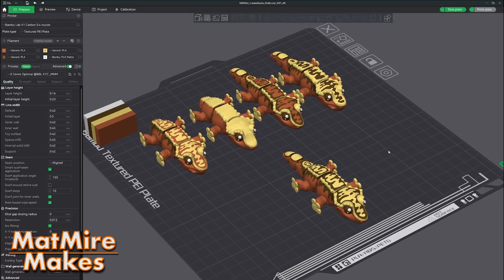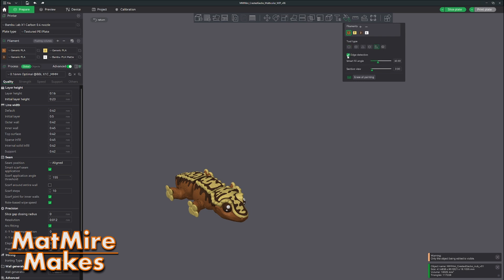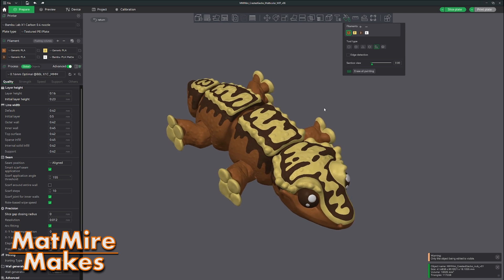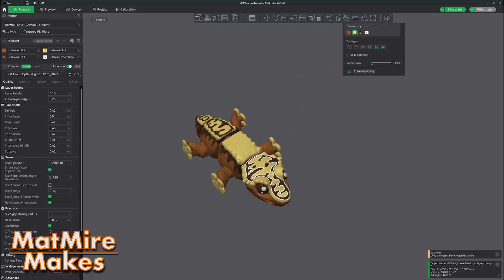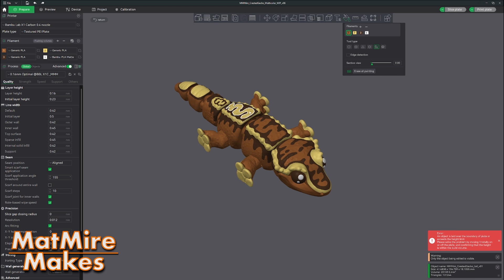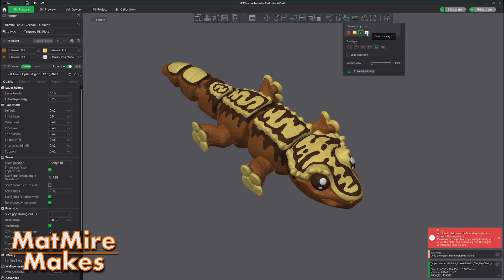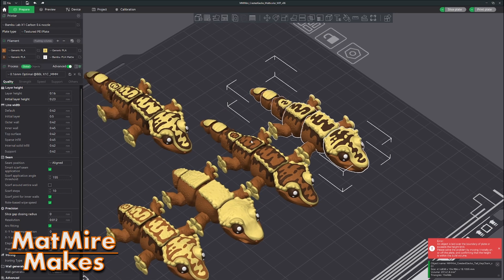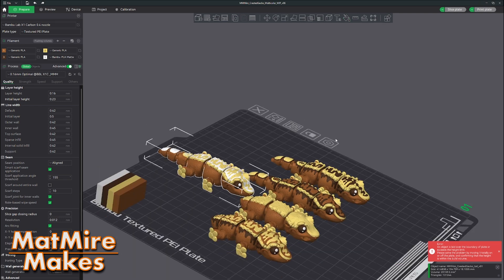Easy 3MF Color Fills for more Variety in you 3D Prints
Basic use of the Multicolor Fill tool can help you easily get more variety in your prints.  Here I color my Subscriber Exclusive MMMini Crested Gecko in several different ways, using the same 3MF paint job and the same 4 colors.

This file is included free with subscription through 03/31/25, after which it will be vaulted for 3 months.  Members can then purchase it as a past exclusive, starting in early July 2025 matmiremakes.com